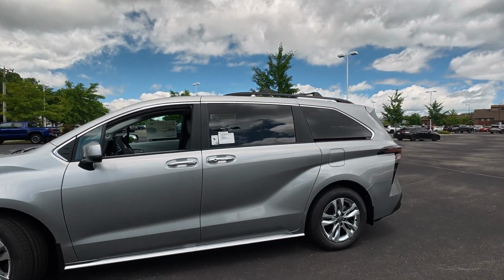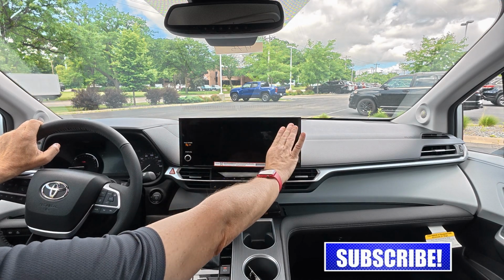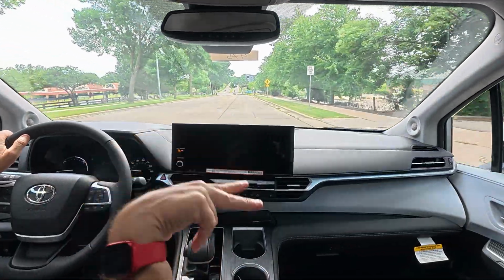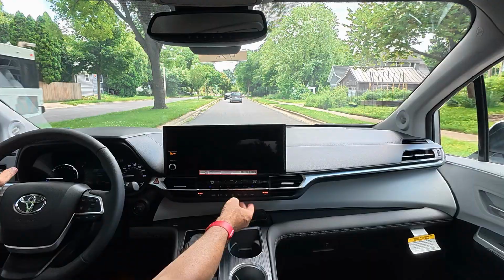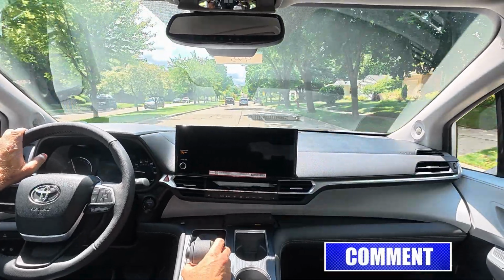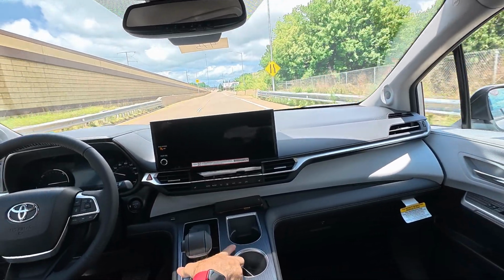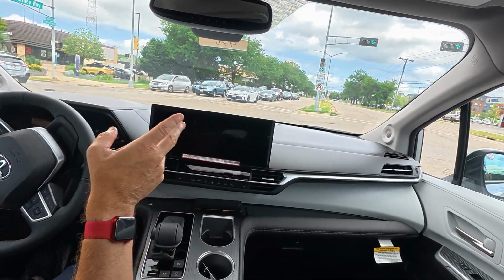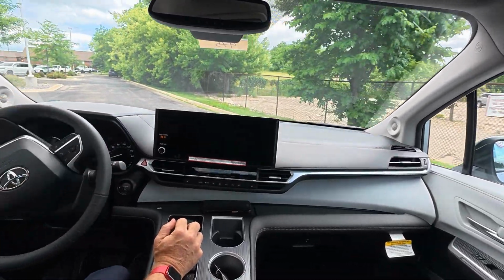2025 Toyota Sienna XLE Test Drive – Family Comfort Meets Hybrid Efficiency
Join us at Smart Motors Toyota in Madison, WI, for a full test drive and review of the 2025 Toyota Sienna XLE! This premium hybrid minivan blends comfort, technology, and versatility—perfect for family road trips or everyday errands.

In this test drive video, we take the Sienna XLE for a spin and cover the smooth hybrid performance, spacious interior, and thoughtful features like power sliding doors, 7-passenger seating with second-row captain’s chairs, a power liftgate, and Toyota Safety Sense 2.5.

With impressive fuel efficiency and all-wheel drive available, the 2025 Sienna XLE is more than just a minivan—it’s your family’s next adventure vehicle.

MY GEAR LIST: